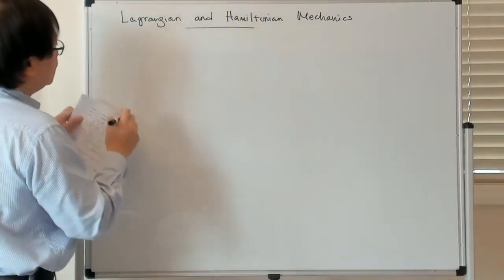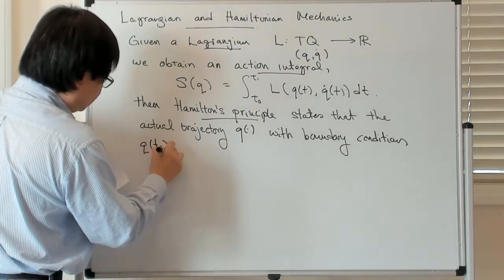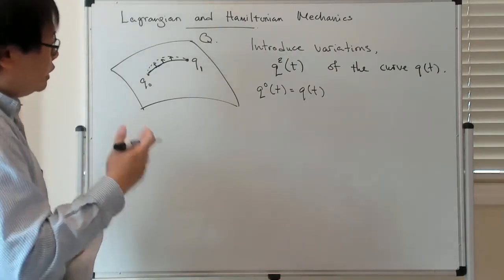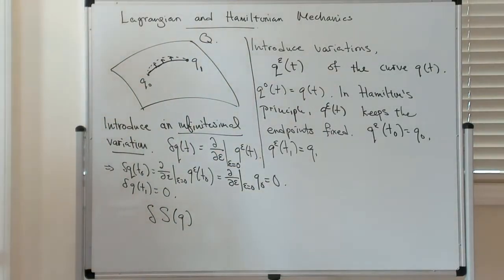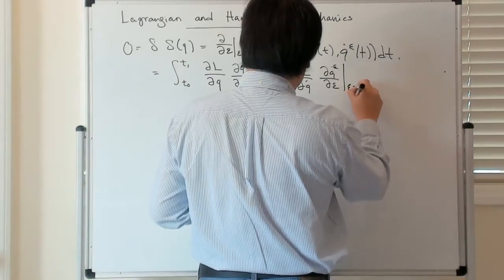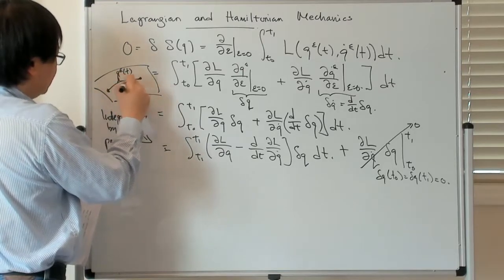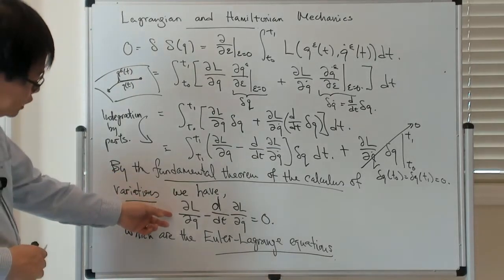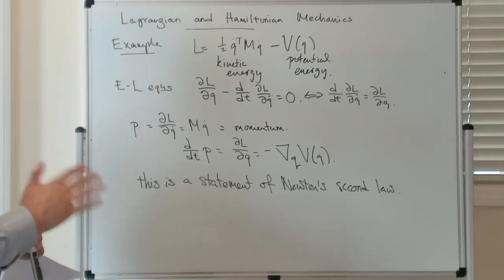Lagrangian mechanics and Hamilton's principle